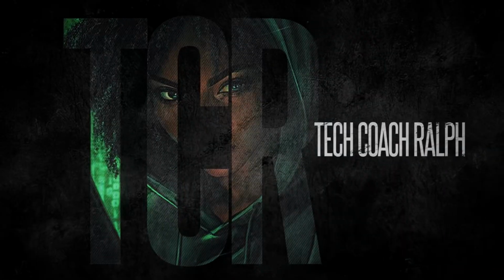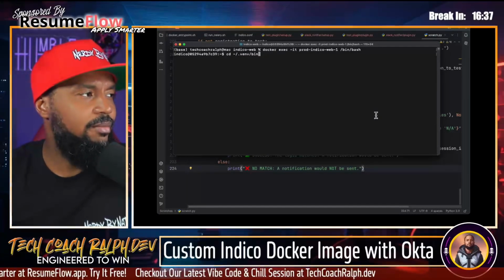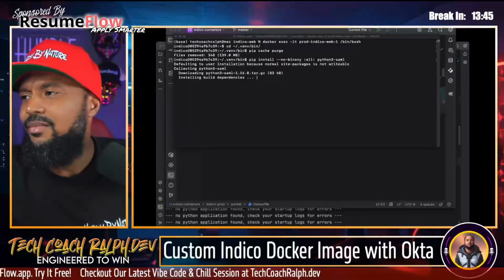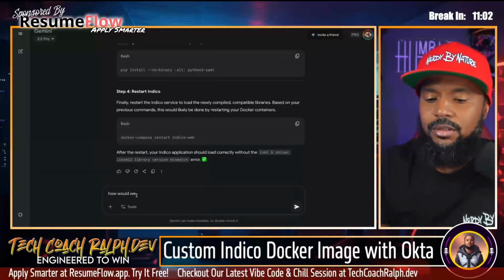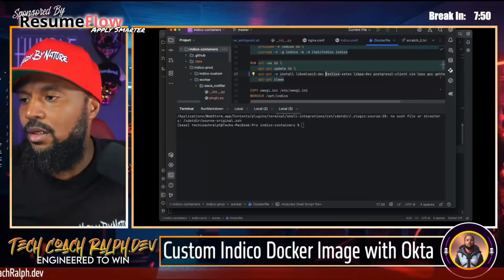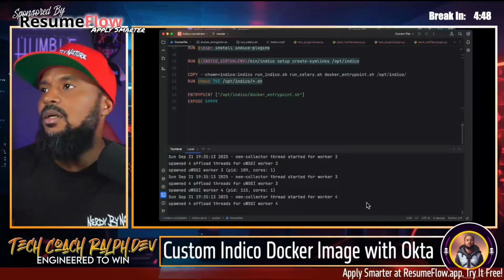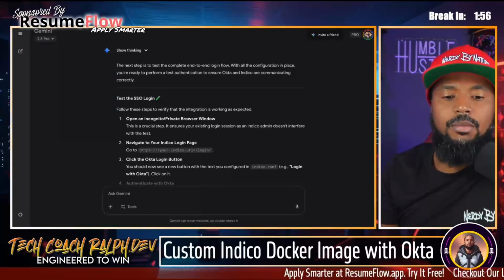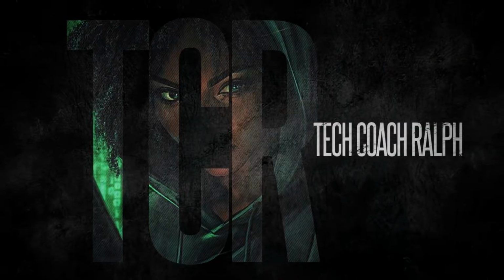Don't Get Stuck: Essential Docker Tips for SAML Setup! - Part I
Are you struggling to build a Docker image that works seamlessly with the SAML Python library and XML security? In this comprehensive troubleshooting session, we dive deep into solving common issues that developers face while working with Docker. From installation hiccups to managing dependencies, we cover it all.

Join us as we navigate through:

- The initial challenges of building a Docker image with SAML. Learn how to effectively troubleshoot and resolve problems that may arise.
- Step-by-step guidance on using essential Docker commands, ensuring you feel confident in managing your containers.
- Key techniques for installing Python dependencies and avoiding common pitfalls, including clearing the pip cache to prevent broken versions from causing headaches.
- Modifying your Dockerfile for optimal performance. We provide specific instructions on integrating system dependencies and pip commands to ensure a smooth build process.
- Testing authentication with Okta. Discover how to set up and initiate login processes, ensuring your application works as intended.

Whether you're a beginner or an experienced developer, this video is packed with valuable insights and practical tips to enhance your Docker skills.

Timestamps
0:00 - Introduction to building the Docker image
3:18 - Installing SAML source based on documentation
6:36 - Configuring identity provider for integration
9:55 - Modifying Dockerfile to rebuild Python package
13:14 - Troubleshooting installation delays
16:30 - Discussing next steps in the process
19:47 - Integrating with Octa for authentication
23:01 - [Music]